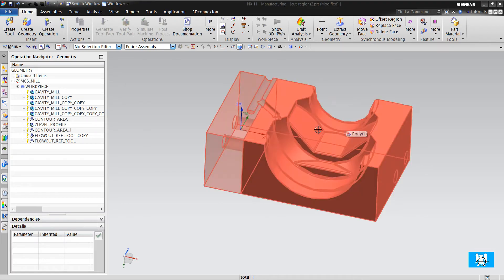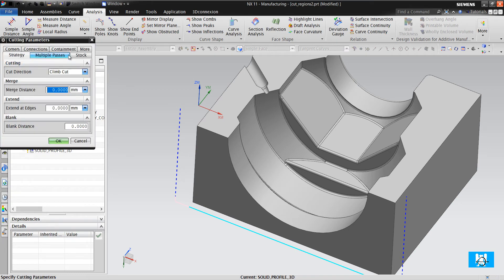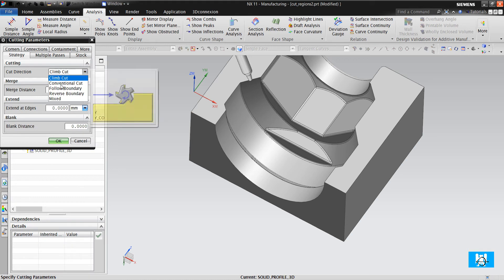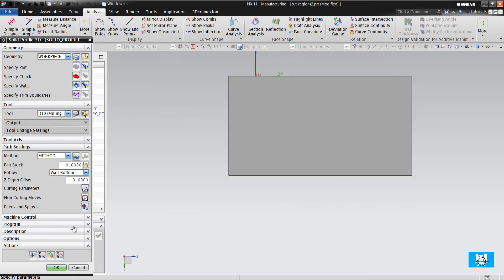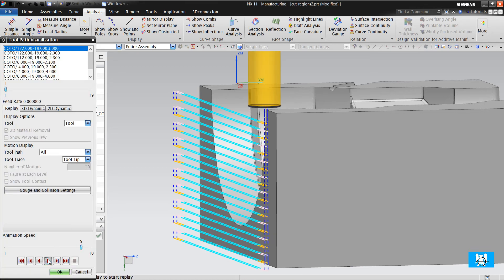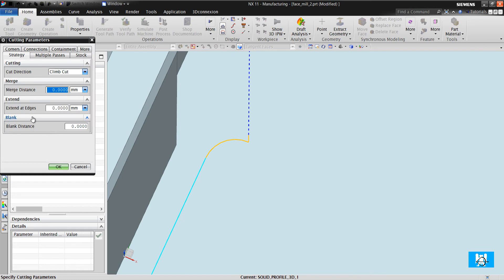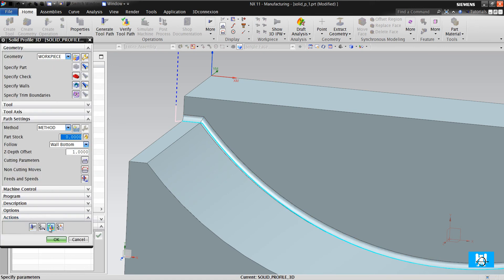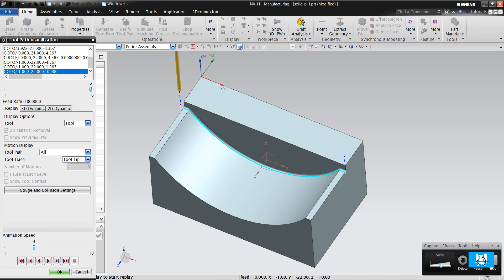27-Solid Profile 3d Operation